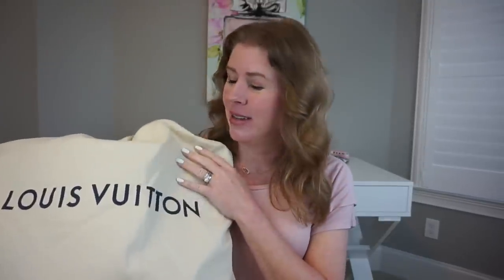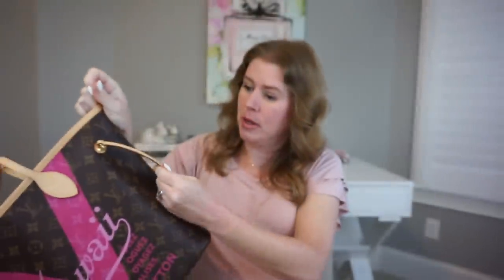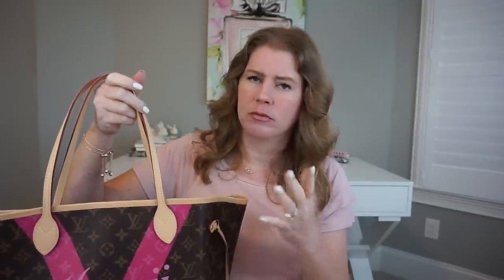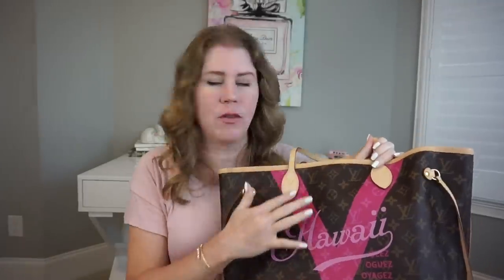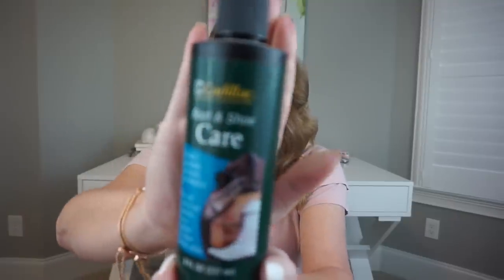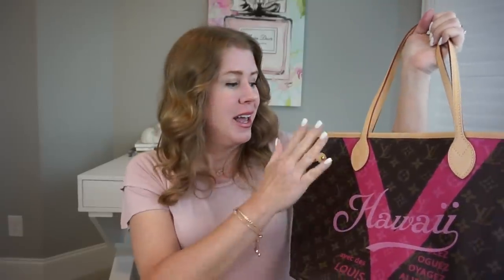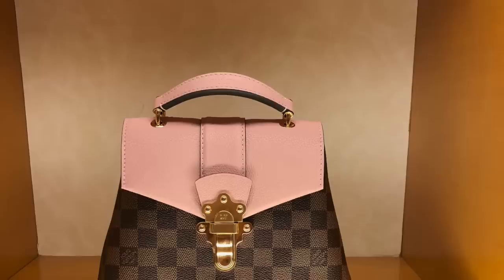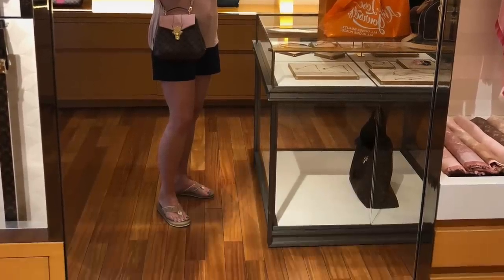I RUINED my Louis Vuitton Bag! What NOT to do!!!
Learn from me! I hope this video can help you from making the same mistake I did!
And yes this bag was sprayed with Apple Guard.